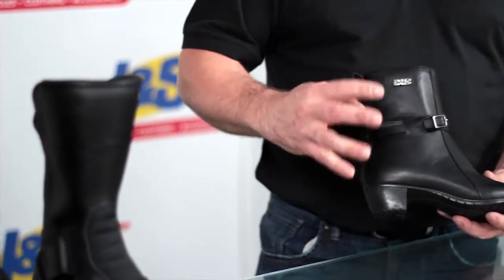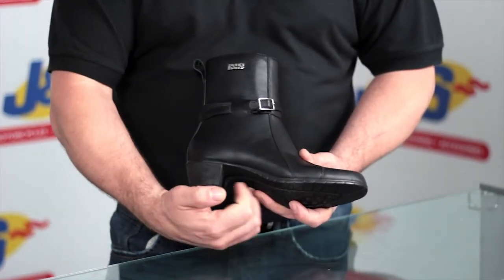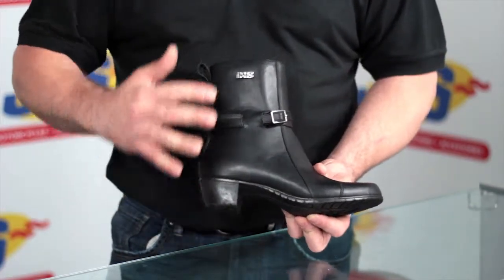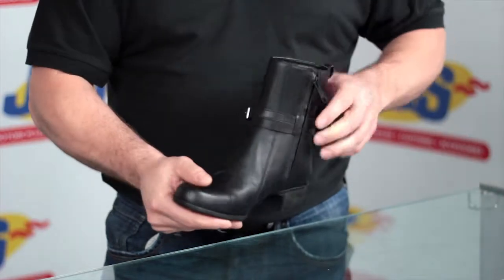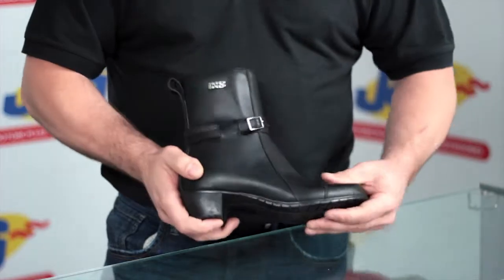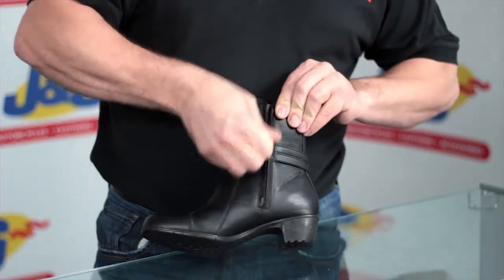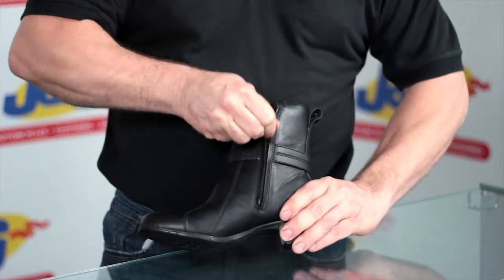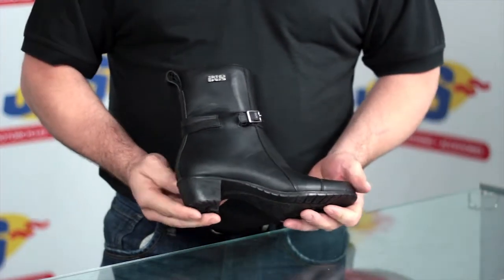IXS Lea Boots